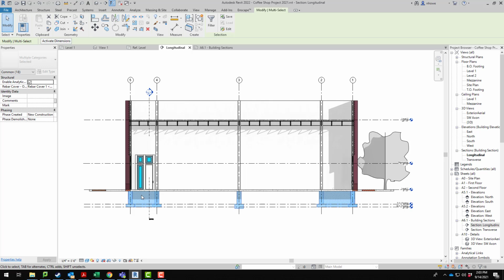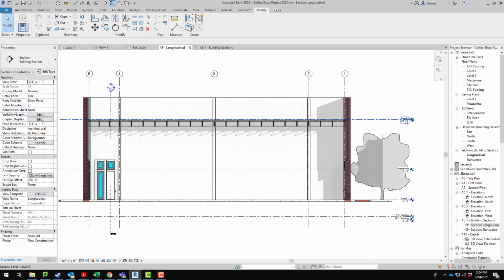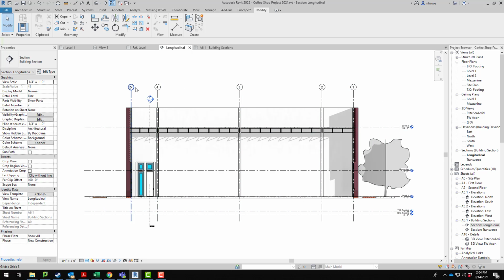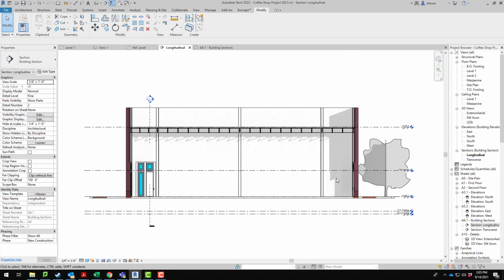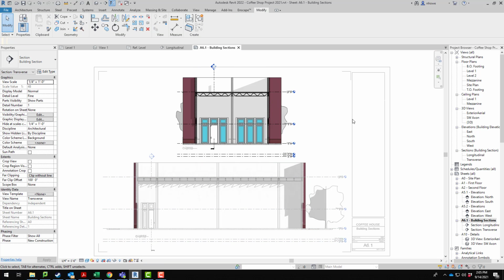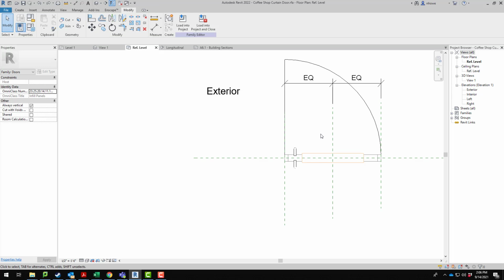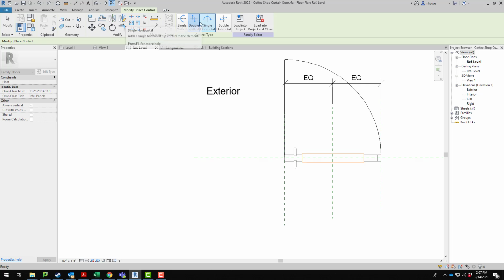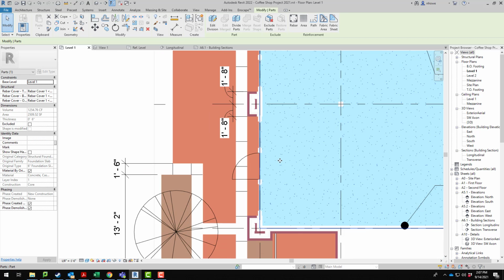A02 - 22 Clarification